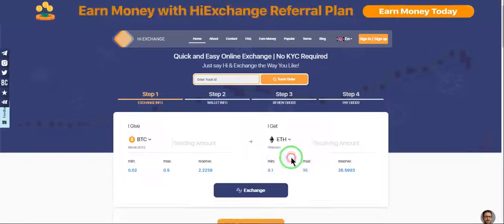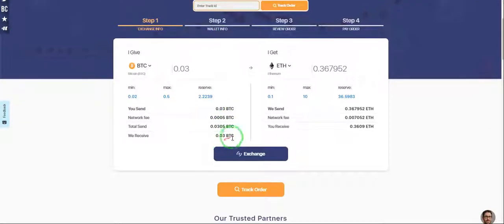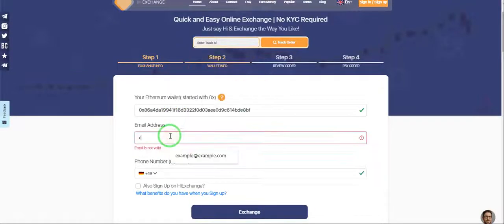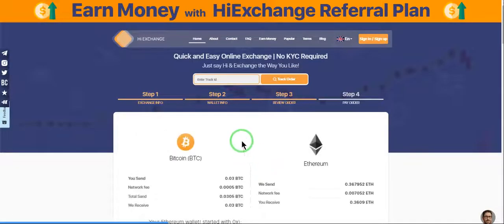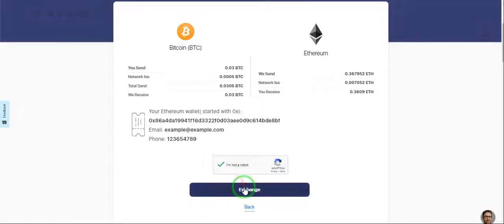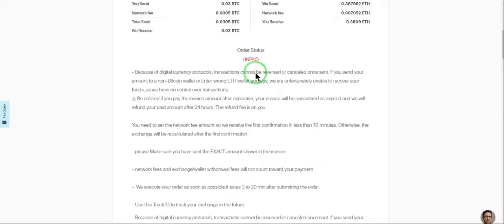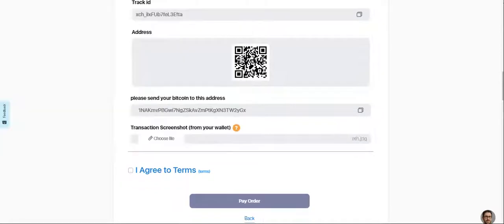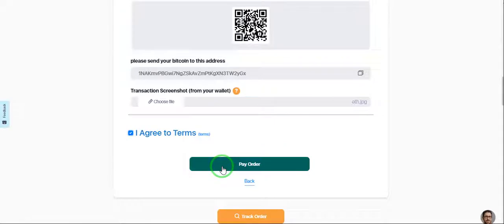Exchange Bitcoin to Ethereum [No KYC], BTC to ETH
This video is a guide on how to exchange Bitcoin to Ethereum on HiExchange Platform.

The video provides a step-by-step guide on how to exchange BTC (Bitcoin) to Ethereum (ETH) in 4 easy steps.

HiExchange is an online platform that allows users to exchange their digital currencies and cryptocurrencies with full anonymity and 24/7 online support.

Hi.exchange utilizes an automated system to determine the best exchange rates based on the existing competition. Furthermore, this online exchange respects the customers user's anonymity and does not require KYC or a long sign-up process.
As for the cherry on top, Hi.exchange provides 24/7 customer support.